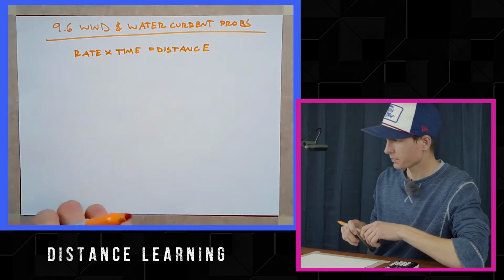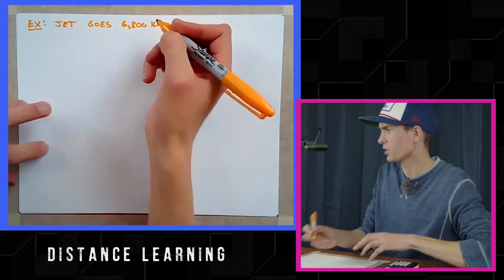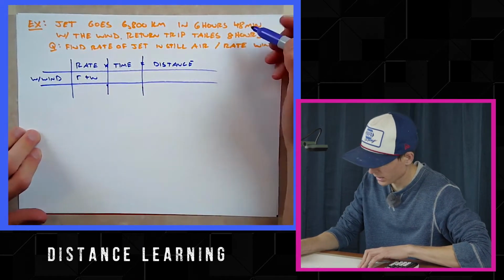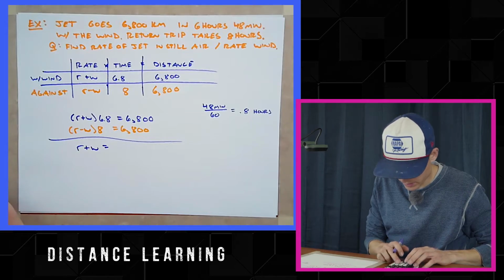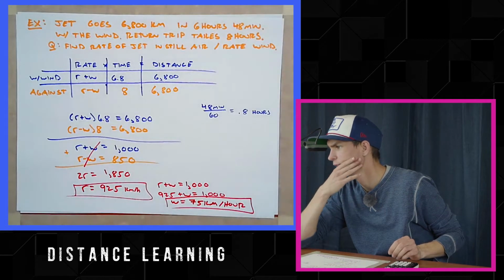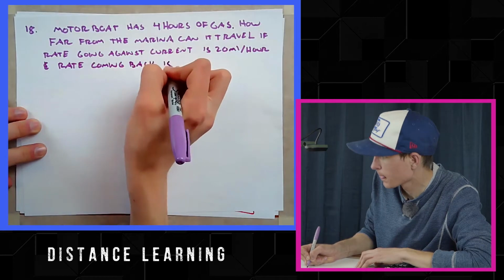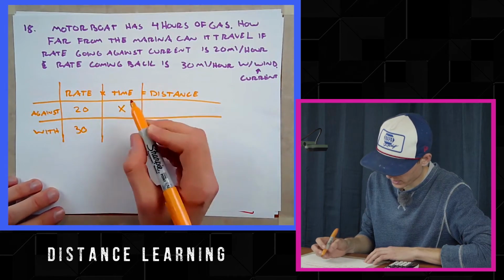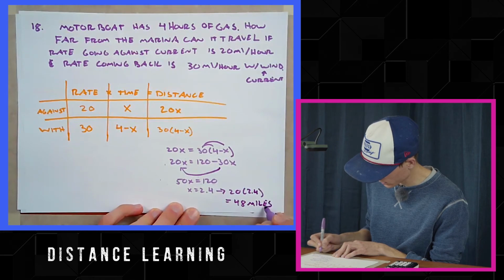9.6 Algebra: How to Solve System of Equations Wind and Water Current Problems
Enjoy this Math Lesson on Solving Algebra Wind and Water Current Problems using Systems of Equations. . . Or not using system of equations for some of them.